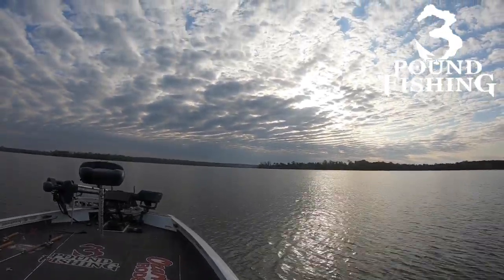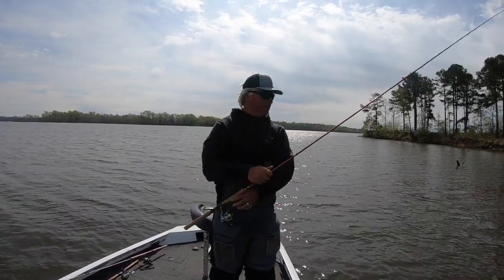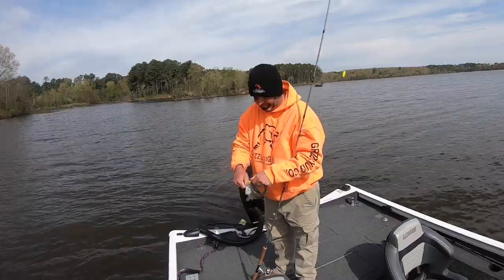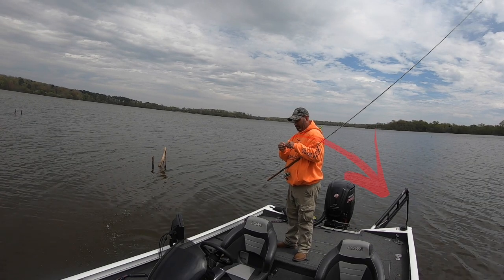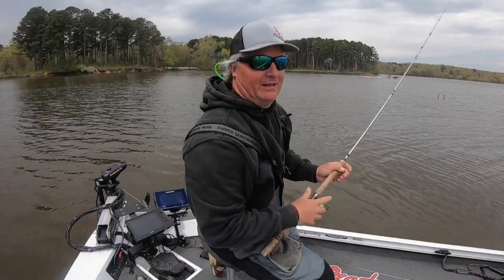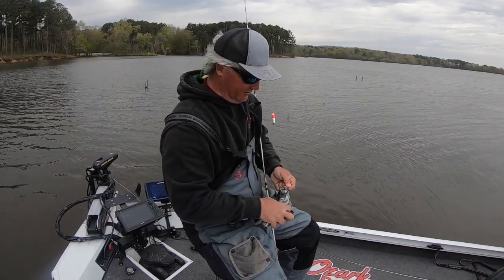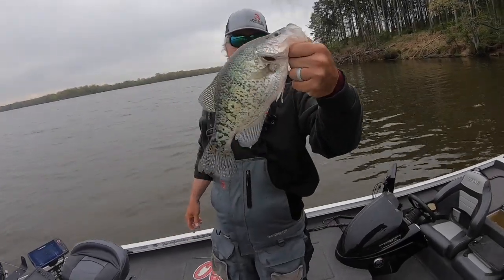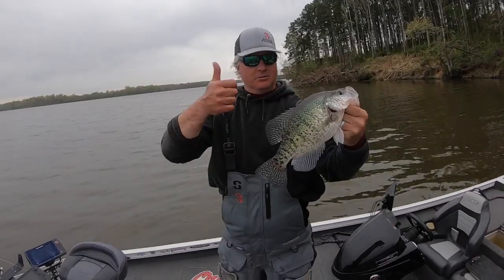Crappie Fishing SHALLOW at Crab Orchard